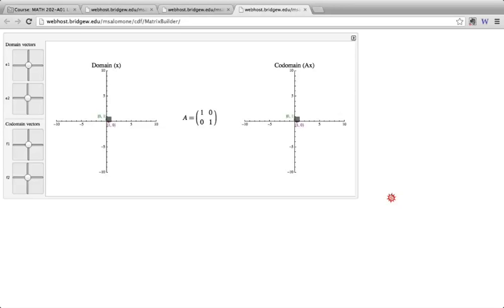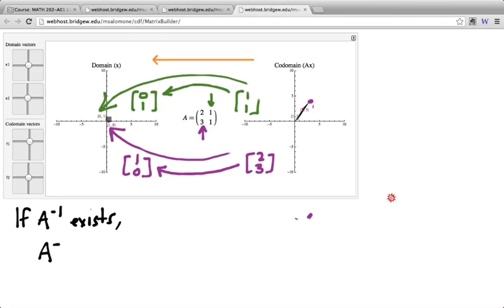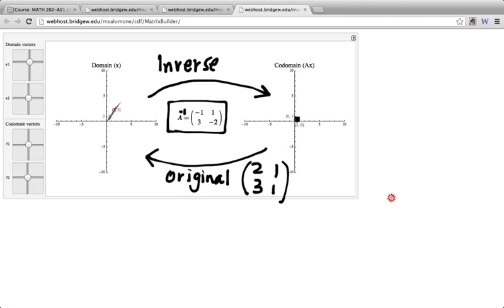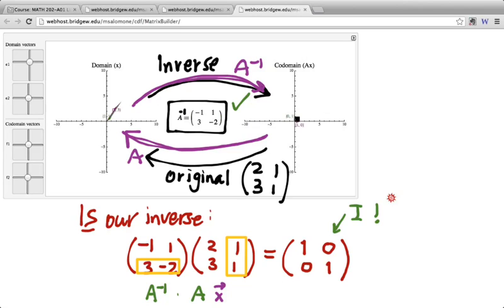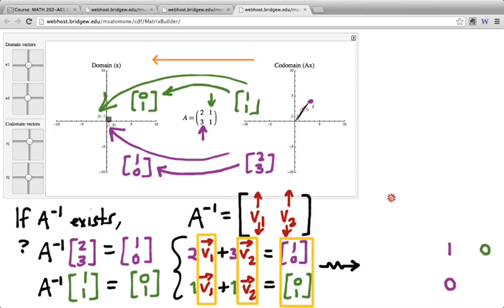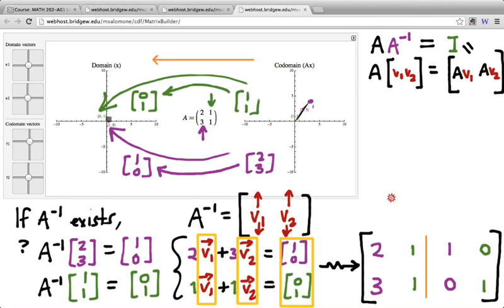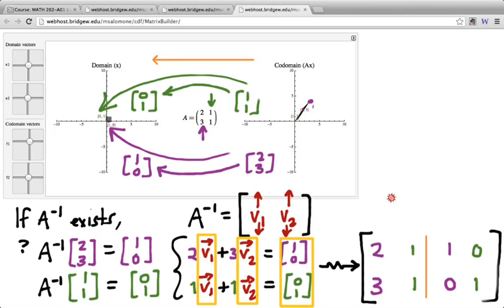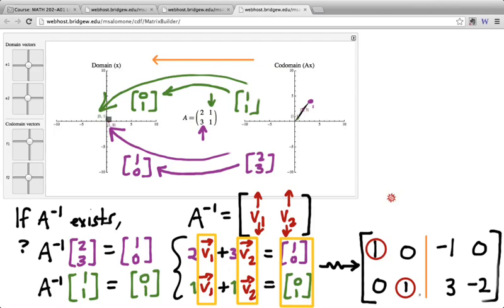202.6d: The Inverse of a Matrix